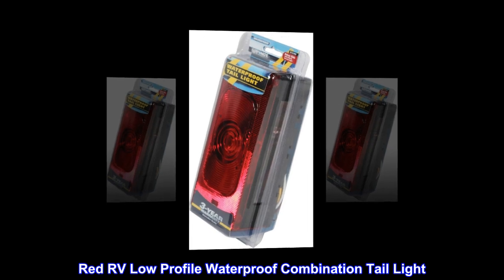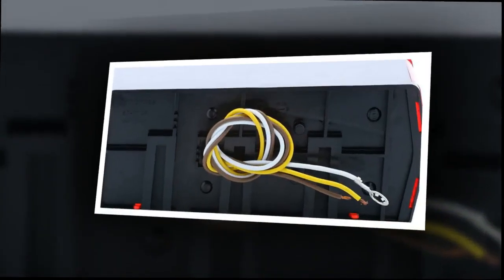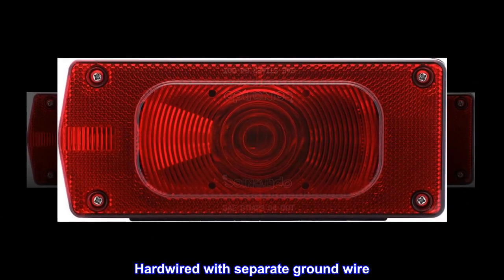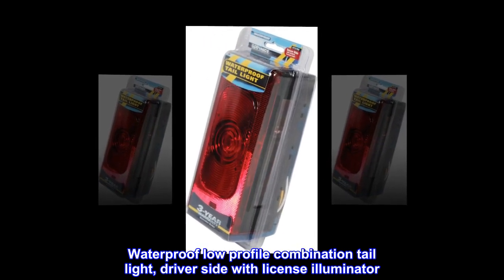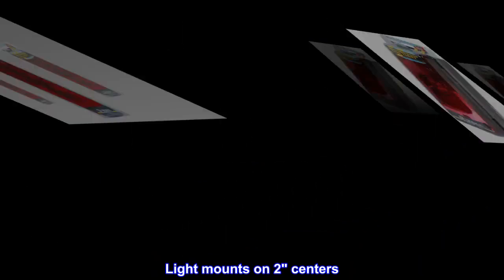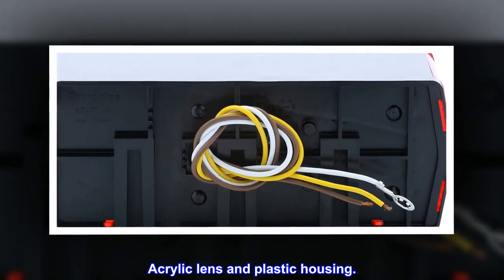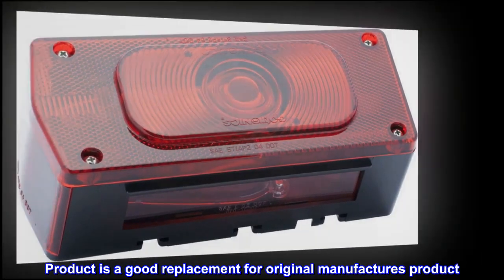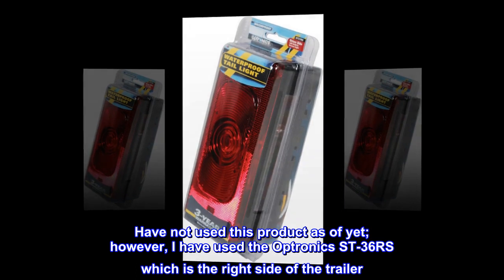Optronics ST37RS ST-37RS Tail Light with License Light, Red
Red RV Low Profile Waterproof Combination Tail Light
Driver side includes license plate bracket and illuminator light
Screw on lens and replaceable bulb
Hardwired with separate ground wire
Three year
Waterproof low profile combination tail light, driver side with license illuminator. Packaged in a retail clam pack. Light mounts on 2" centers. Hardwired with separate ground with eyelet. Acrylic lens and plastic housing.

Product is a good replacement for original manufactures product
Have not used this product as of yet; however, I have used the Optronics ST-36RS which is the right side of the trailer. Product is a good replacement for original manufactures product.